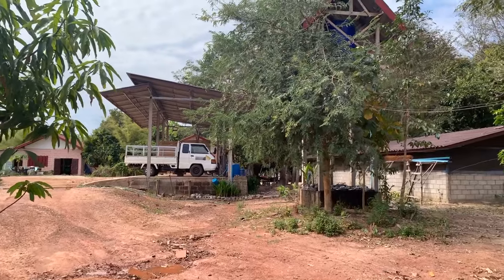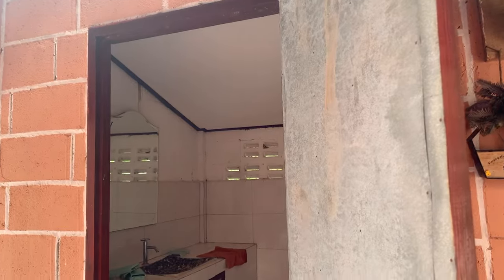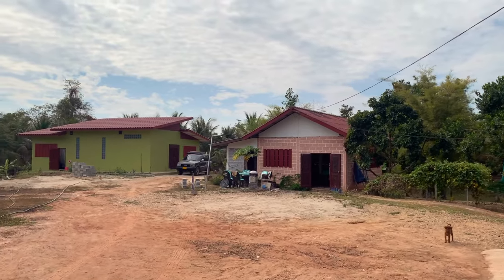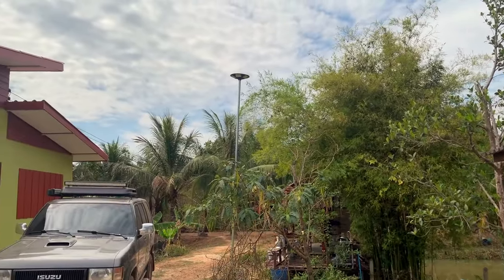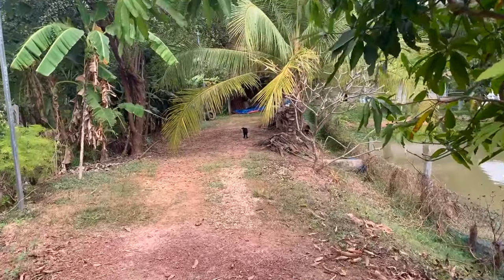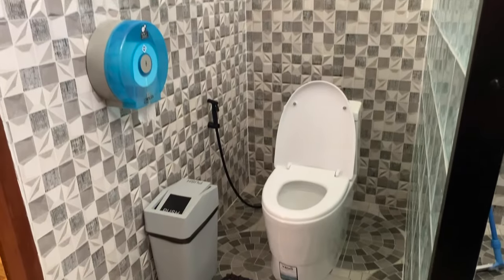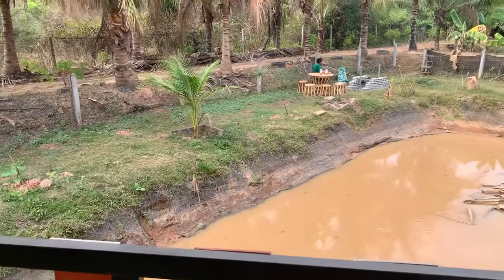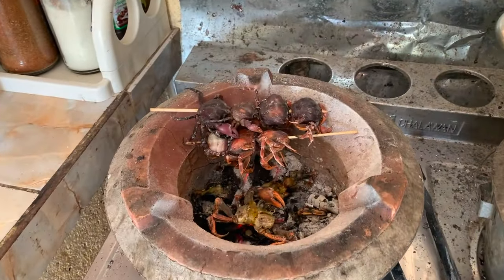Tour of Farm House in Laos - Living in SE Asia!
Interested in Health Insurance for your travels?

Join us on this Walking tour of our Farm House in Laos, where we have our home base in SE Asia!

At the beginning of 2023, my wife and I took a leap of faith with the decision to take a break from the daily grind, recharge, and roam across SE Asia.
My name is Javier, and my wife is Fon.

For media and brand collaborations, please email